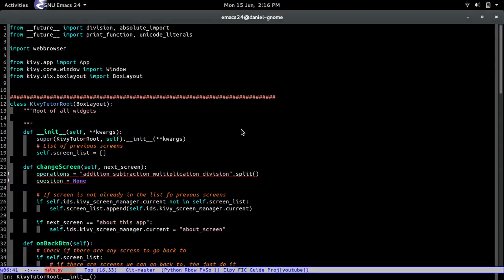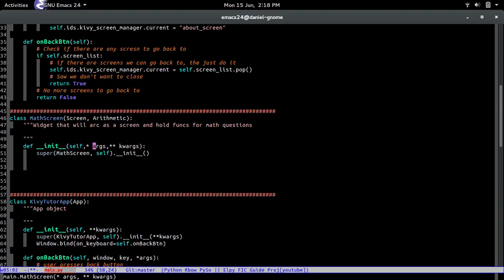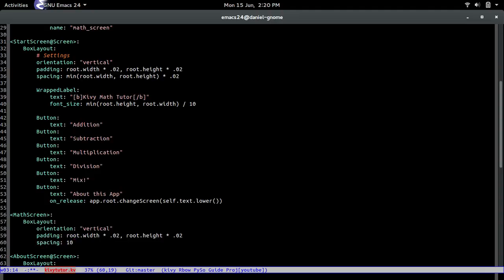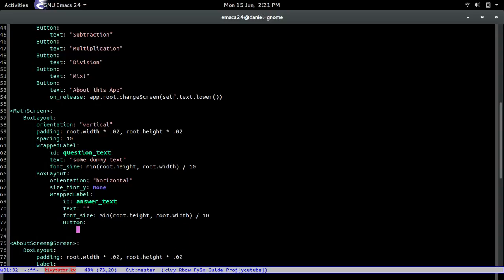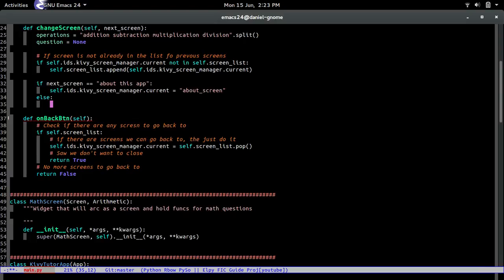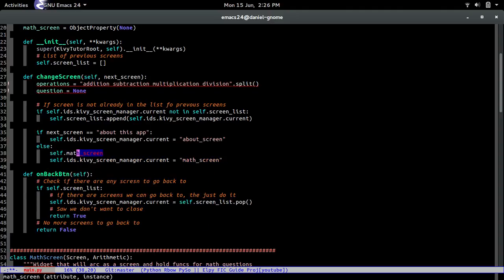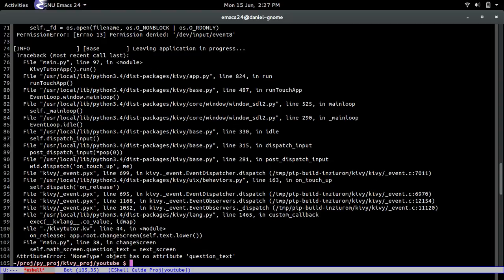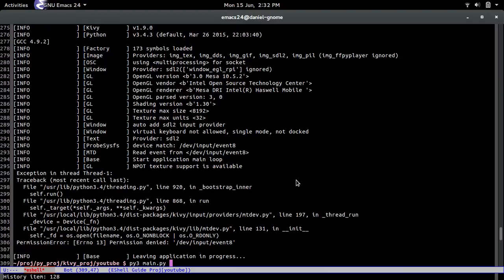Kivy Tutorial Part 6 - Starting on MathScreen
We start working on the screen that will hold all the math questions.